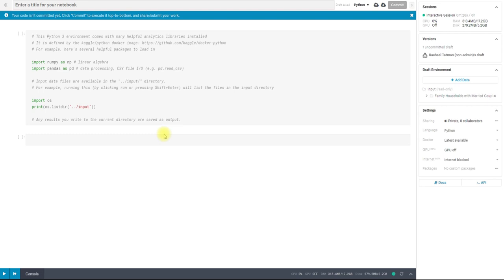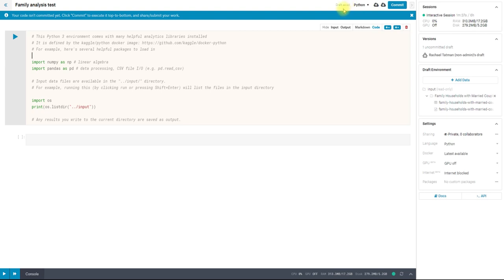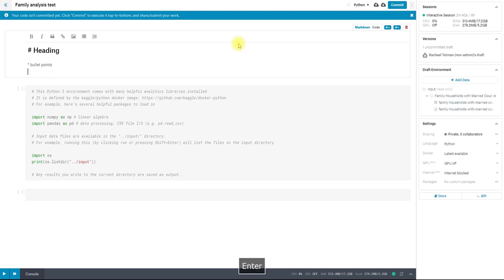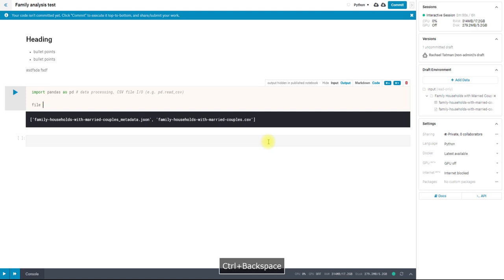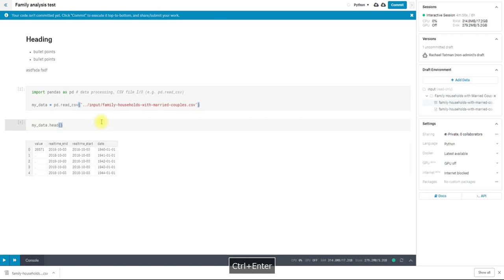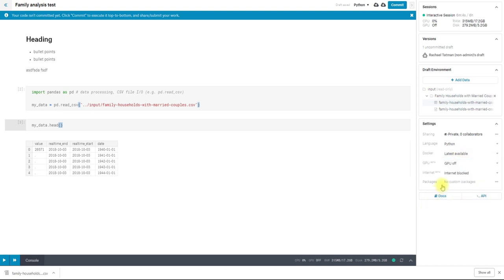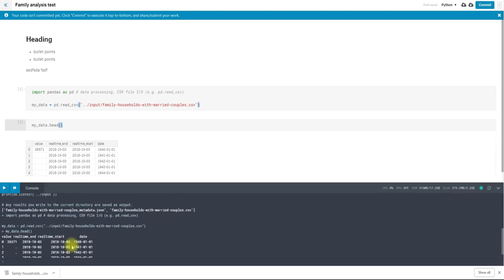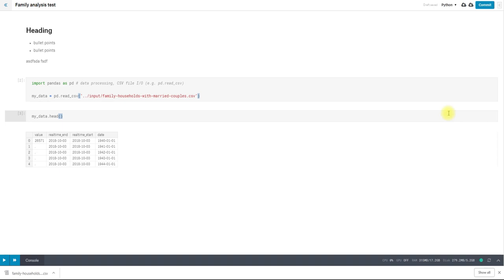Getting Started on Kaggle: Python coding in Kernels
In this video, Kaggle Data Scientist Rachael shows you how to use Kaggle's in-browser coding environment to work on data science projects without having to download or install anything.